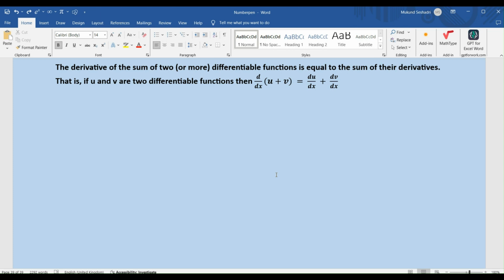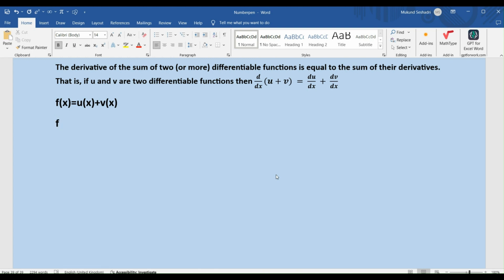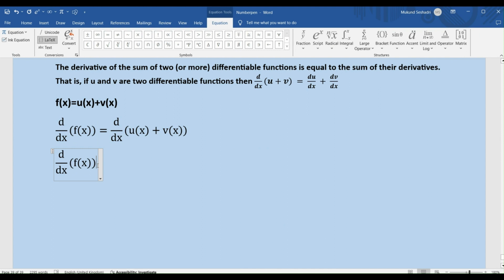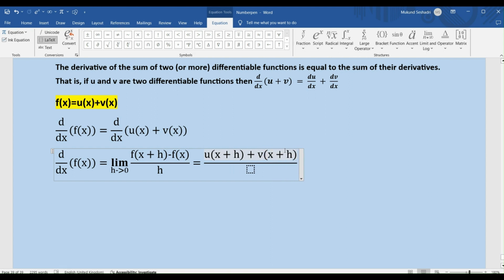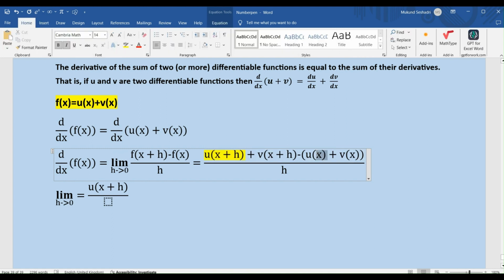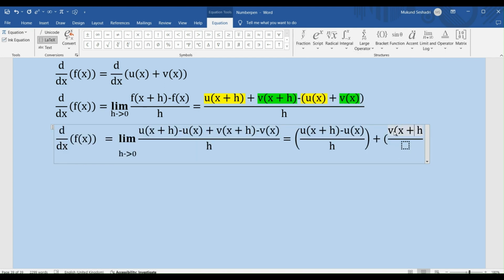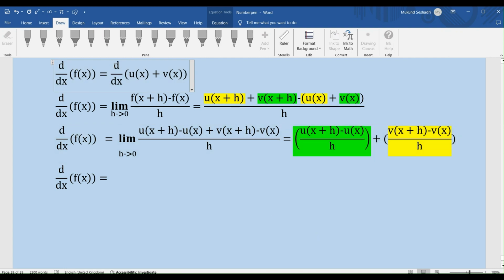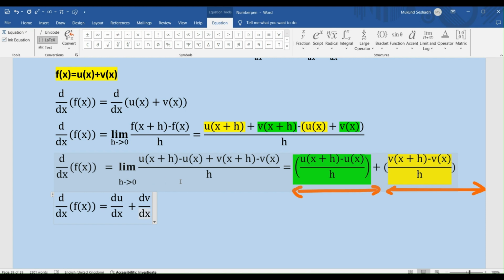117: Sum Rule of Derivatives | Differential Calculus|Maths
The sum rule in differentiation states that : The derivative of the sum of two (or more) differentiable functions is equal to the sum of their derivatives.

That is, if u and v are two differentiable functions then
d/dx (u+v) = du/dx + dv/dx